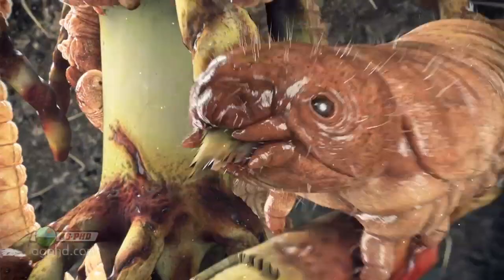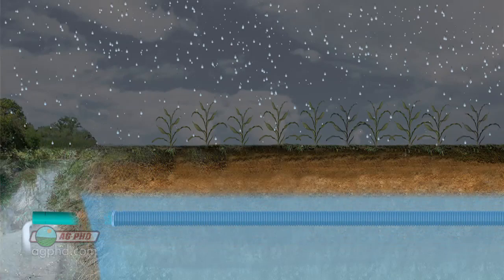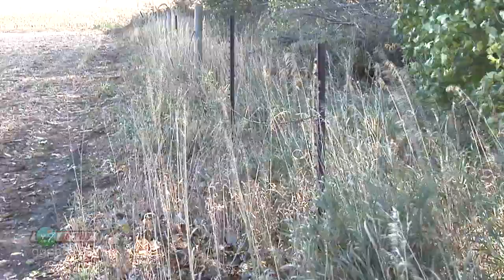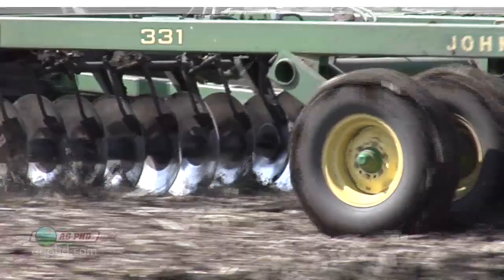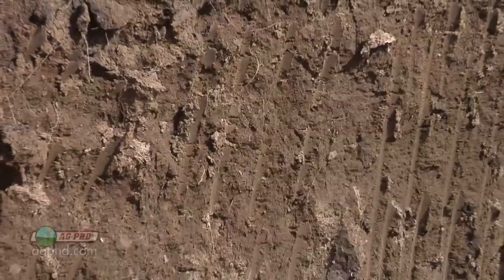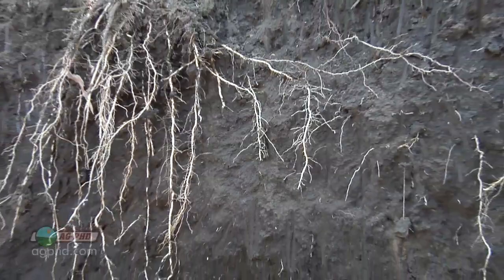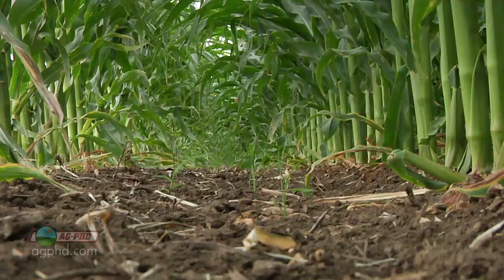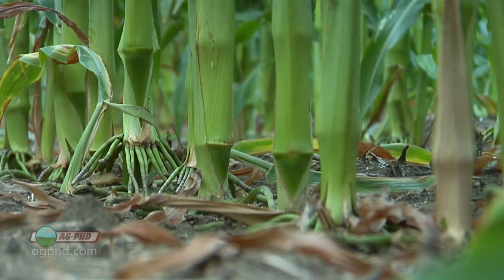Ag PhD Show #813 (Air Date 11/3/13)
On this week's show, Brian & Darren discuss corn standability, organic matter, soybean lessons from 2013, and the Weed of the Week, Jimsonweed.